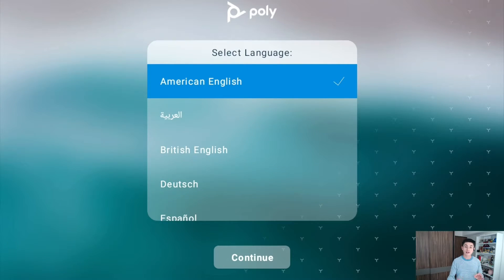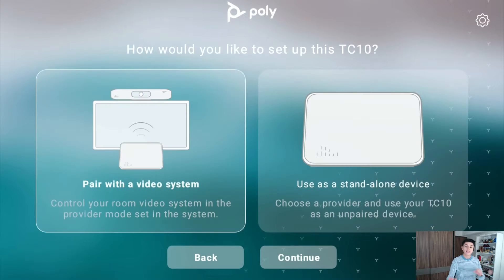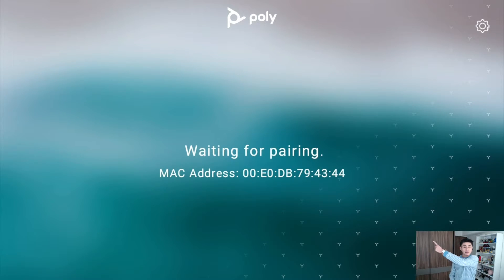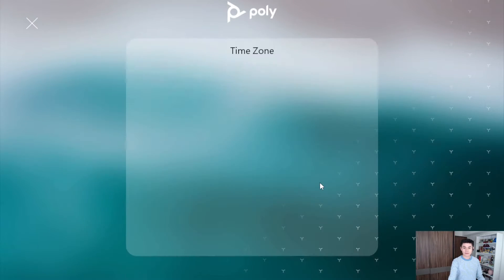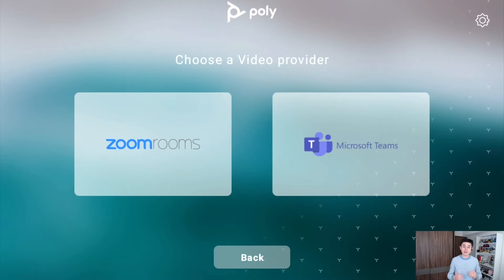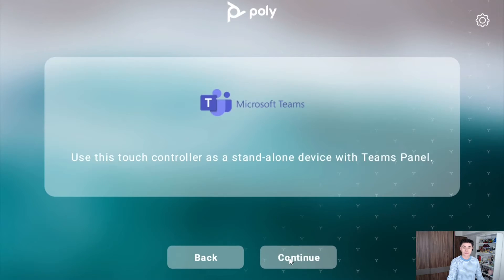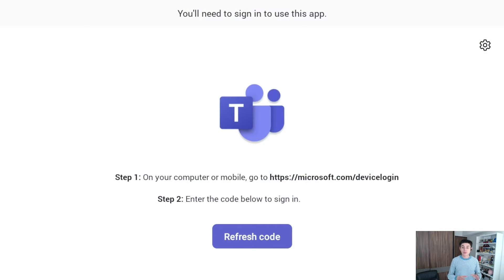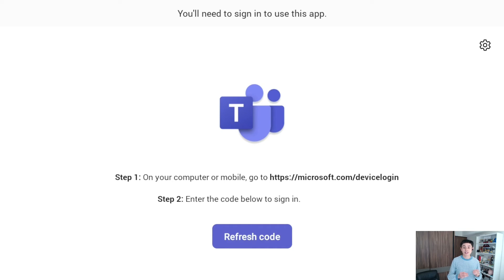Setting up Poly TC10 as Controller & Stand-alone Device | Zoom and Microsoft Teams Scheduling Panel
Track: "Awakening", Digital Escape
Chapters:
0:00 - How to Set up Poly TC10 as a Controller and Stand-Alone Device
0:14 - Poly TC10 Modes: How to Use it?
0:22 - Basic Settings
0:32 - Controller or Stand-alone device?
0:40 - Pair with a Video System - Waiting for Pairing
0:43 - TC10 as a Stand-alone Device
0:43 - Setting Time and Zone
1:00 - Choosing Provider: Zoom Scheduling Display or Microsoft Teams Panel?
1:20 - Native Experience: Microsoft Teams Panel
1:32 - Thanks for watching